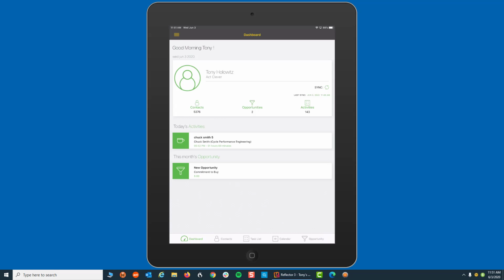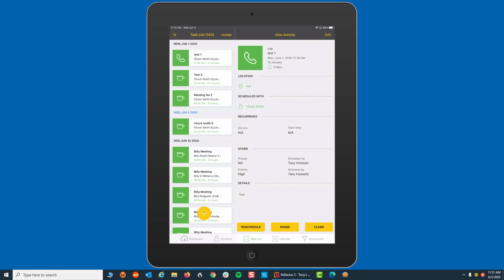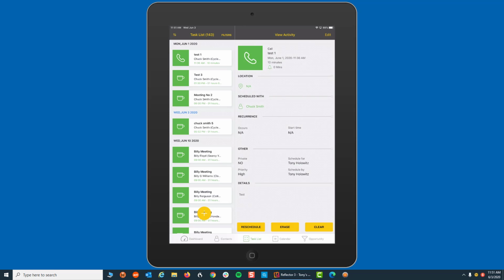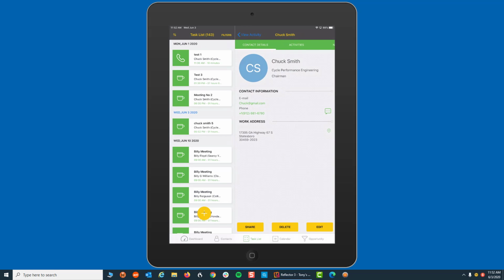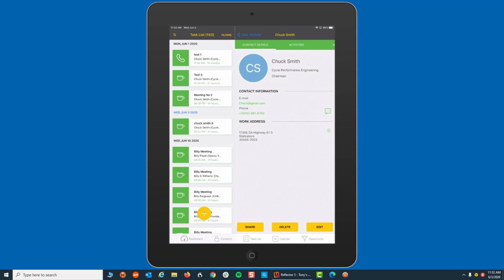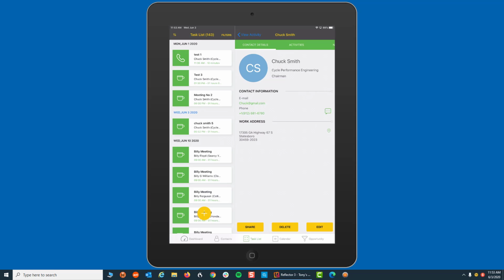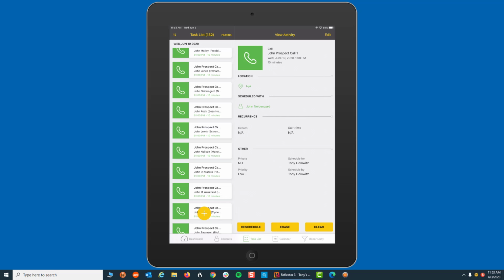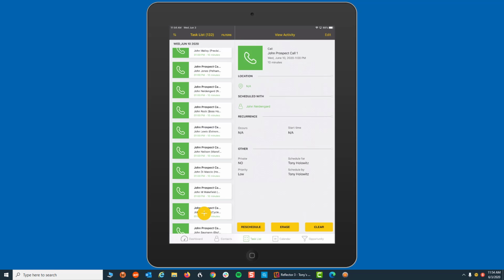Handheld Contact API: Task List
In this tutorial I will show you how to work with the task list and Handheld Contact and offer some advice for doing so. Tony Holowitz: Book a free Act review with me